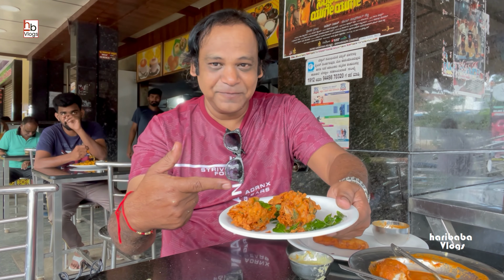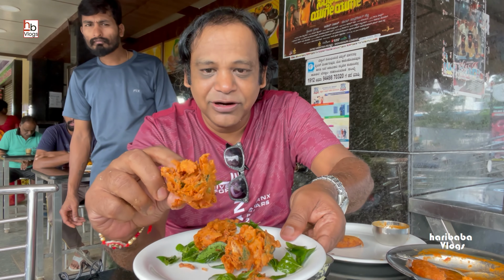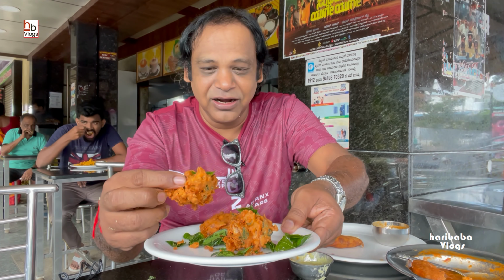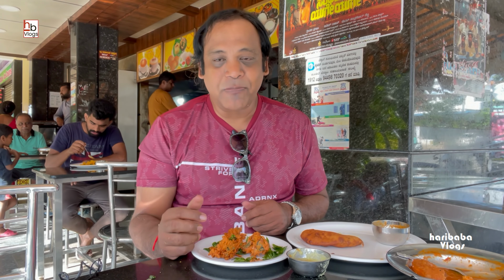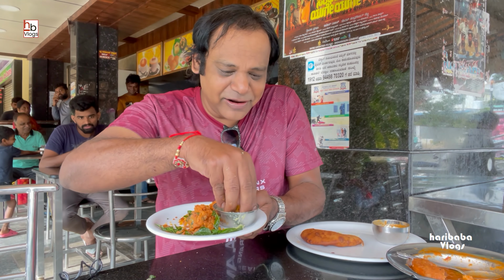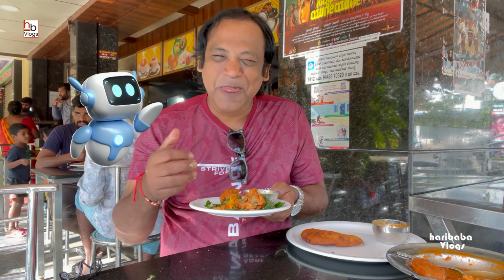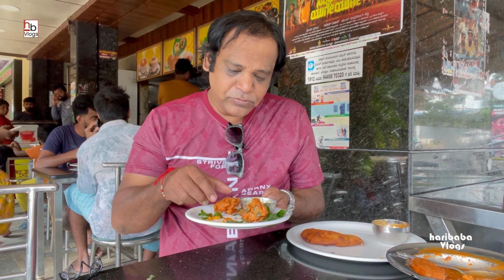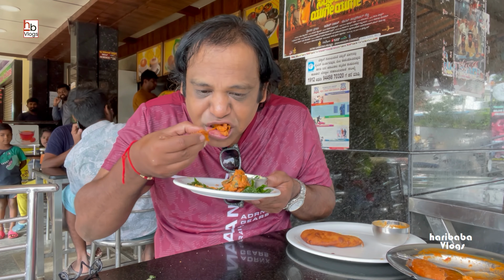UDUPI GARDEN-BENGALURU FOOD😍Onion Pakoda😊Onion Fritters👌Crispy Pakoda-Best Tasting Pakoda-Snacks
Udupi Veg Restaurant
Opposite Ullal Lake Park, Sir M Vishweshariah Layout,
Ullal Upanagara
Bengaluru

Haribaba Vlogs🙏